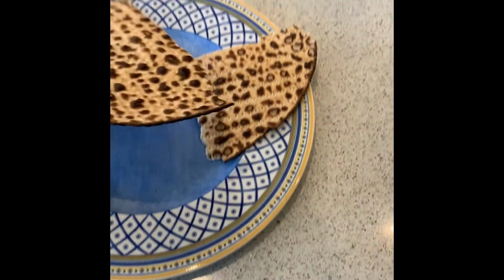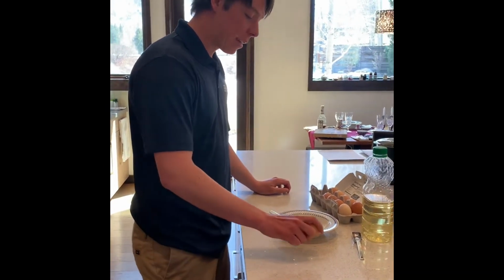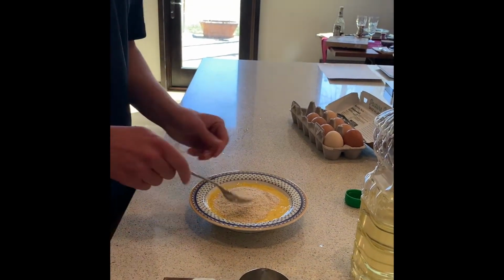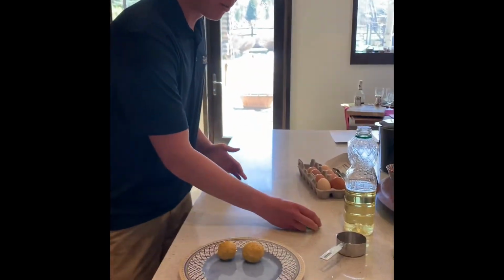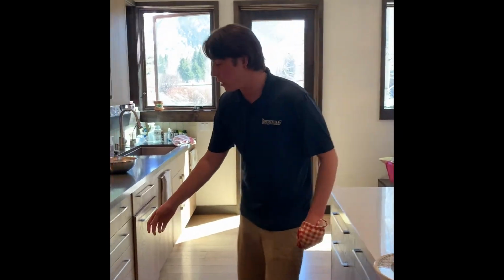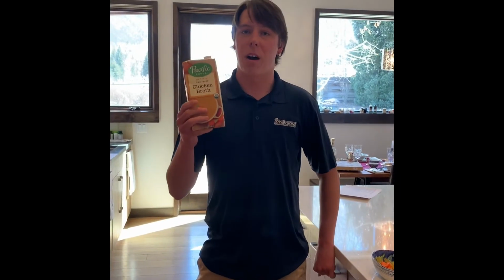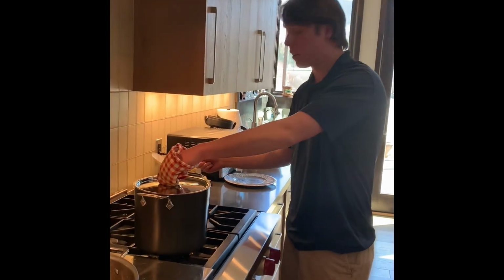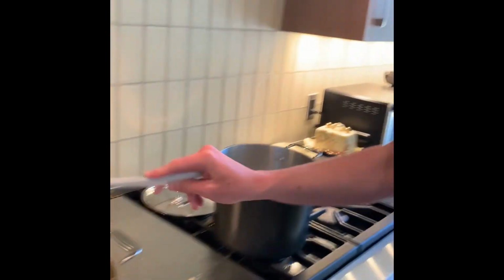Mr. Matthew Makes Matzo Ball Soup